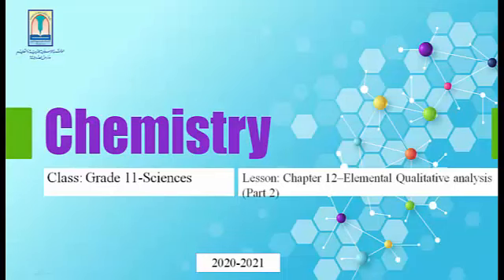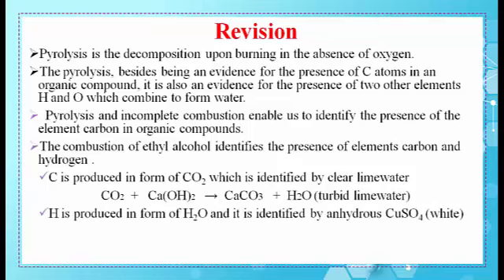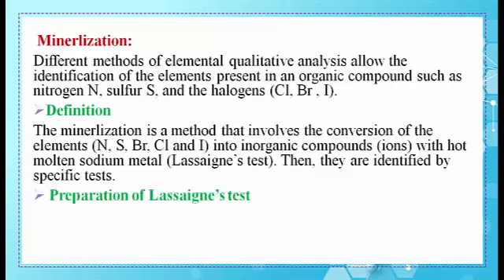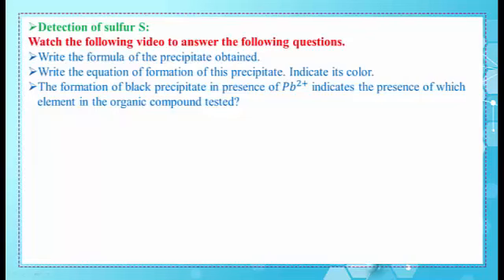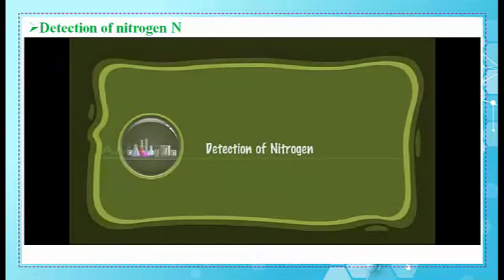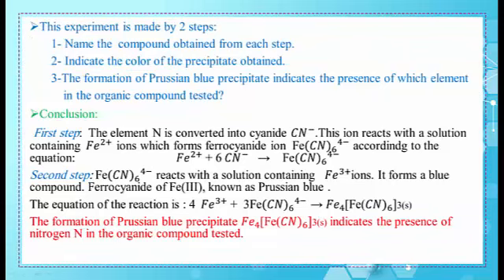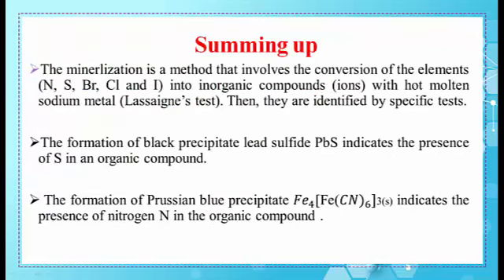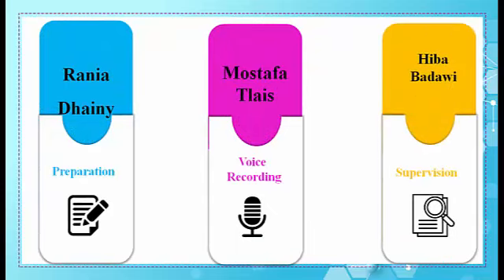Video 2 Qualitative Analysis 2